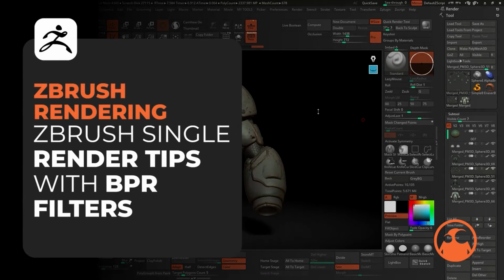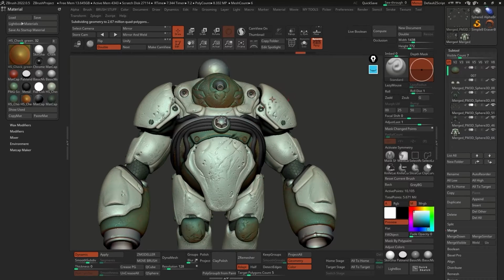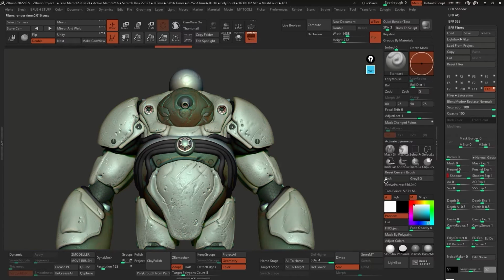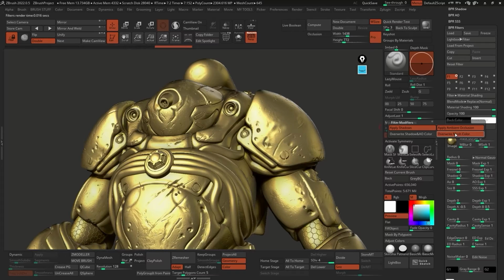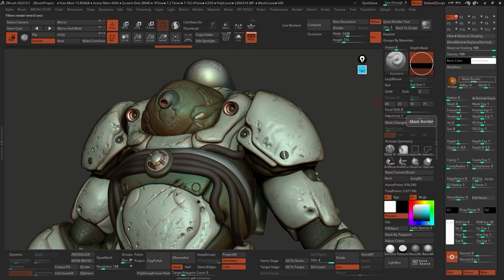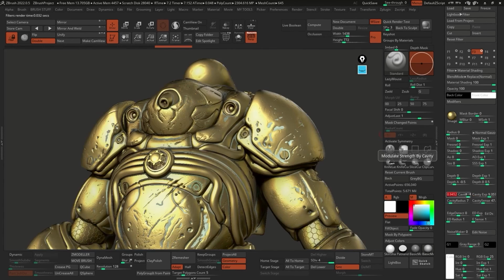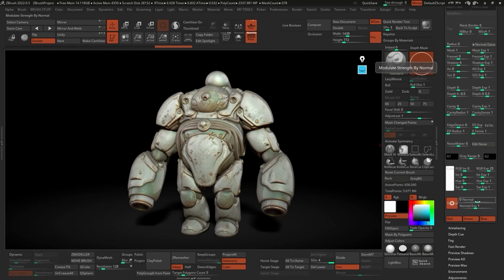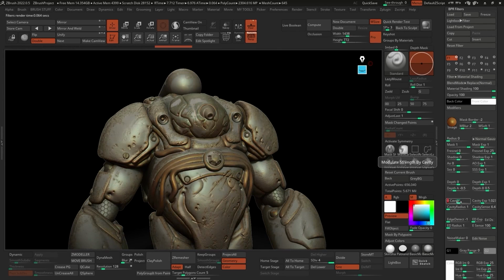ZBrush single render tips with BPR filters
In this video, I cover a few tips and tricks to rendering your models inside ZBrush with a single BPR pass and some filters to enhance the look of the image. I’ll show you how to use the Material Shading filters to blend different materials at render time as well as how to mask the effect of the filters to produce a good looking image for presentation.

You can download the resources I mentioned in this tutorial from the link below (it is a ZIP file with the render settings and 4 custom MatCaps)

Find more about this tutorial and its resources at the Pablander Academy

- 0:00 - Intro
- 0:25 Link on How to Customize your UI
- 1:31 From Single MatCap to Render
- 5:17 Clearing A Material By Assigning Flat Material
- 6:33 The Render Passes
- 8:36 Shadow Pass
- 10:25 Quick overview of the Filters
- 13:54 Steps for Setting Up The Filters
- 15:43 Using Edge Detect
- 18:15 Using Material Shading
- 22:00 Using the Blending Modes
- 23:34 Applying the Radial Overlay
- 28:11 Saving the Filters as preset